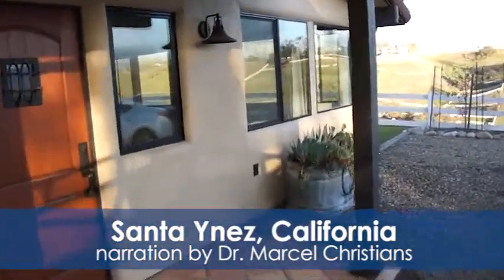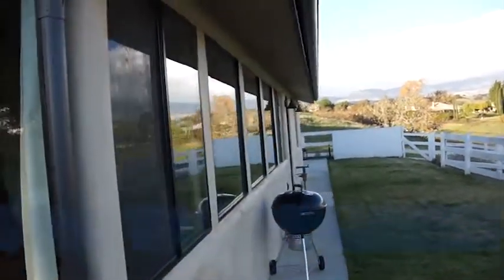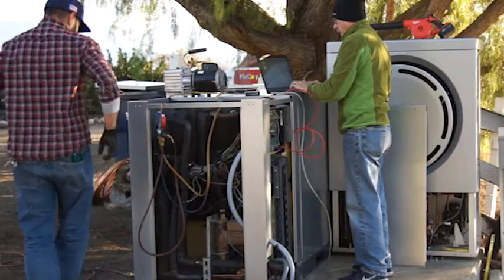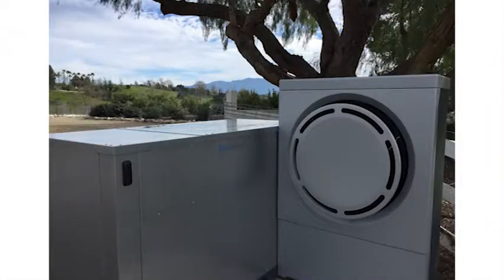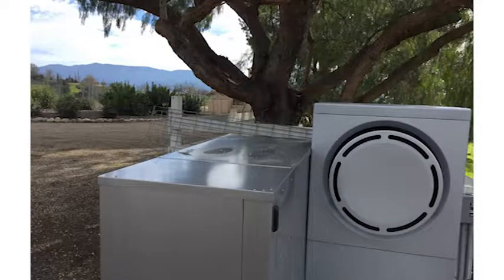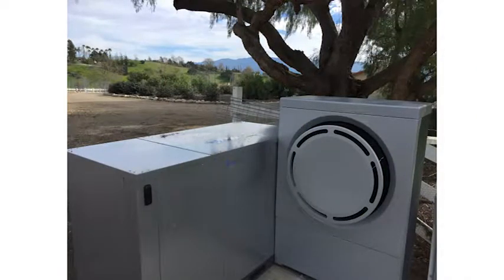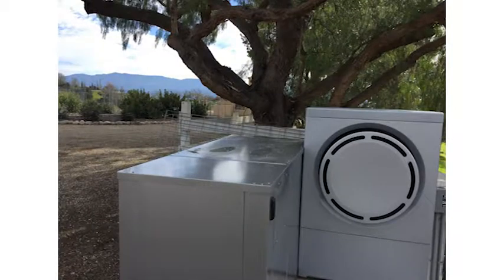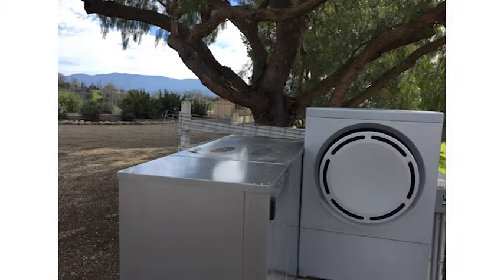Ice Energy Tech Talk - Ice Cub Installation (Part 3 of 3)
Part 3 of a three part series on the development of the Ice Cub residential energy storage, cooling and heating solution. In this video installation of the Ice Cub prototype is discussed.